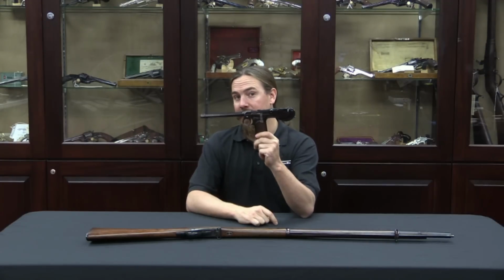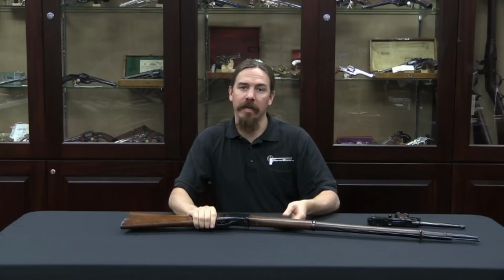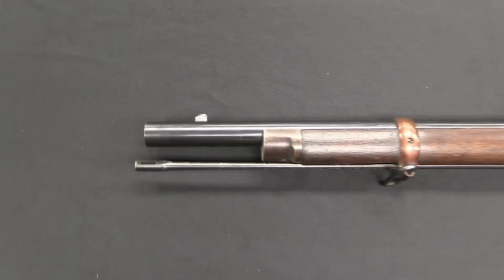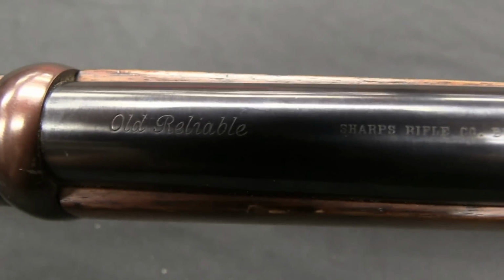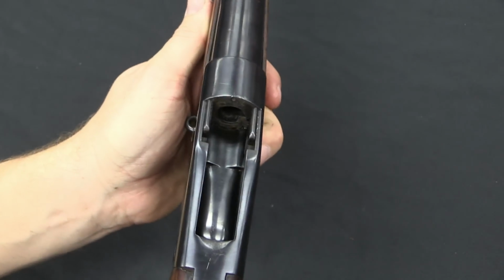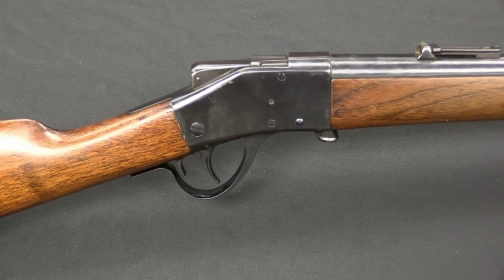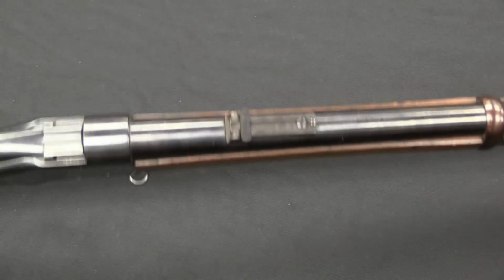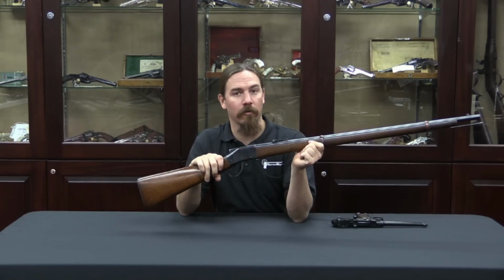Sharps-Borchardt M1878 Rifle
The M1878 was the last new rifle produced by the Sharps company before it went out of business in 1881. It was the invention of none other than German gun designer Hugo Borchardt, better known for his C93 Borchardt automatic pistol (generally considered the first commercially successful automatic pistol). Borchardt was brought in as superintendent of the Sharps company in 1876, and his rifle was well ahead of its time. Its use of coil springs, a striker-fired mechanism, and sleek lines gave it an unusual appearance for its time, and hindered sales. It would not be until after the company has dissolved that the Schützen community would begin to truly appreciate the potential of the Sharps-Borchardt rifle.